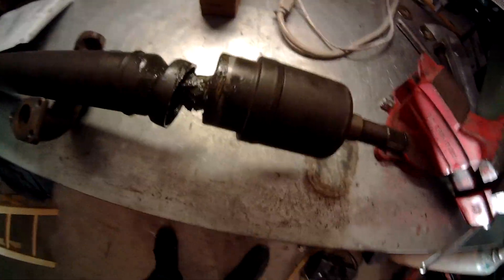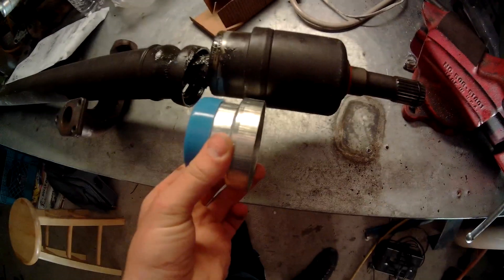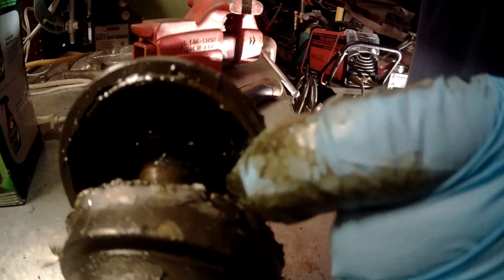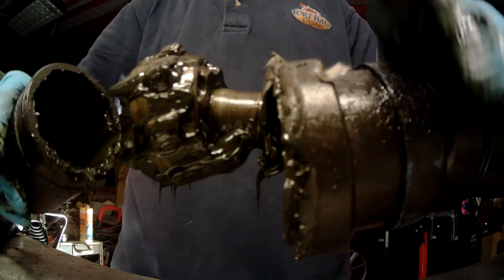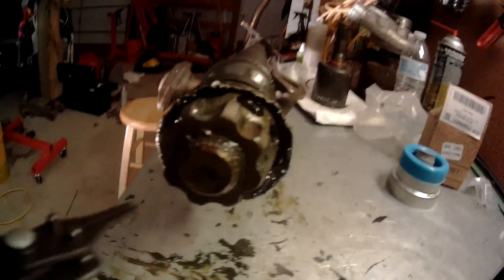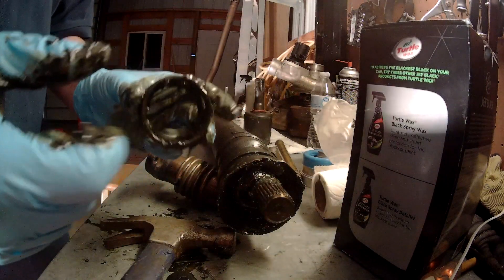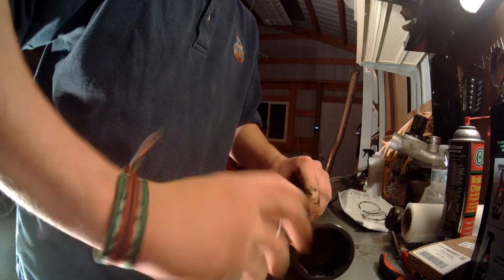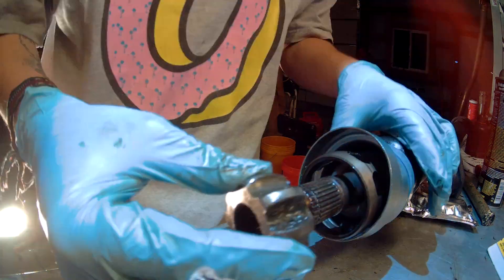Saab XWD Drive Shaft Boot Replacement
Servicing the the non-serviceable driveshaft / propeller shaft  on a 2008 Saab 9-3 Turbo X this is the same on all 9-3 XWD vehicles.

Song: coconut by Dyalla

Boot:
Ebay

Grease and clamp was bought locally at auto parts store.